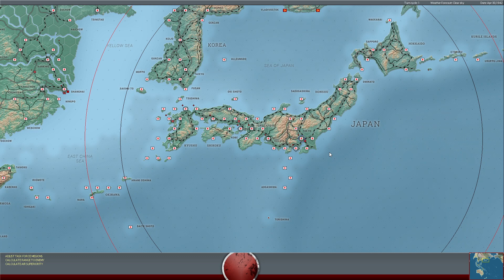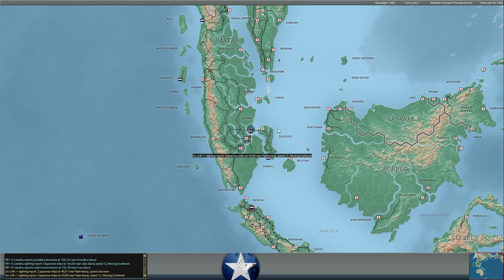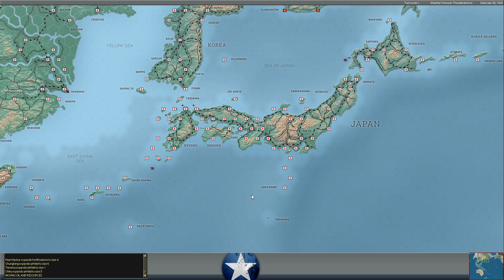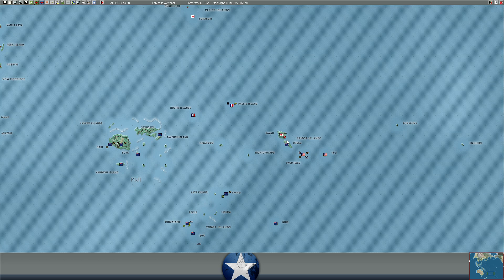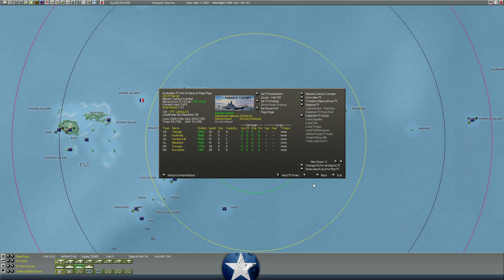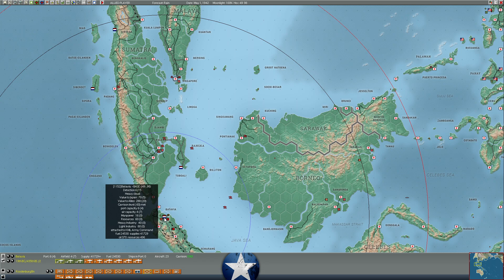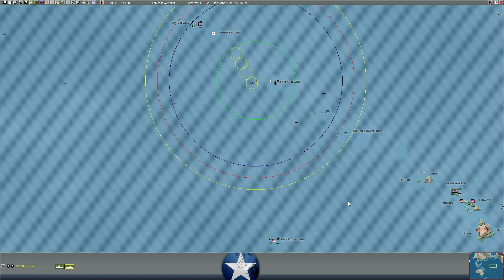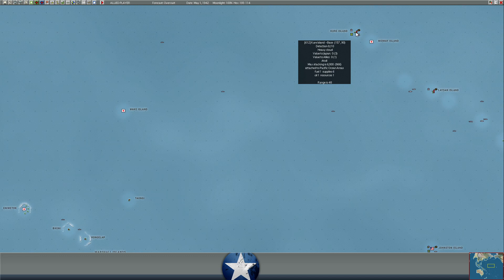War in the Pacific: Admiral’s Edition | Battleship Bombardments | PBEM vs Hartwig | Part 148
In today's video we return or our War in the Pacific: Admiral's Edition series vs a new opponent, Hartwig.